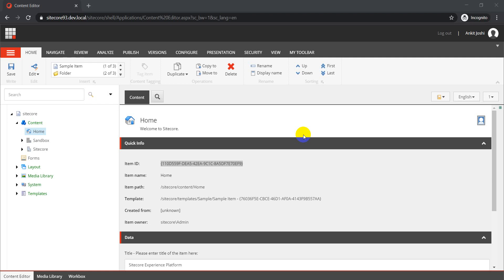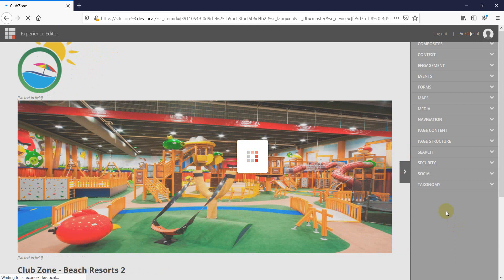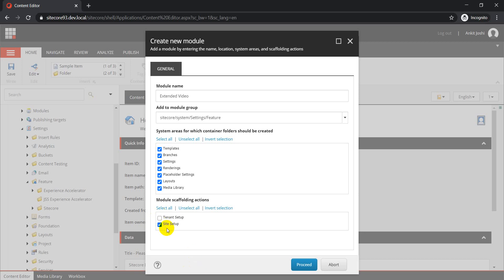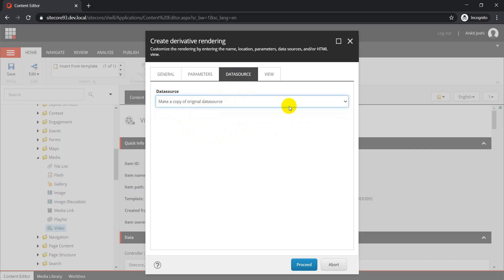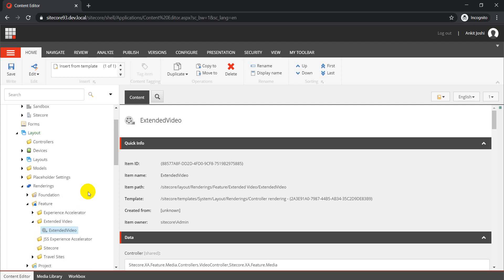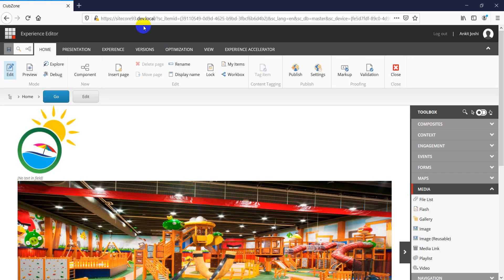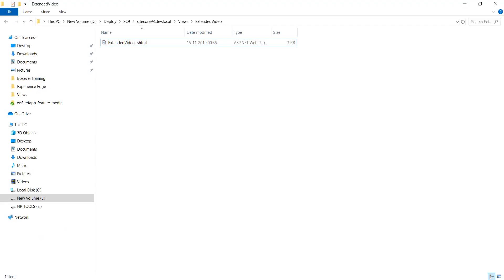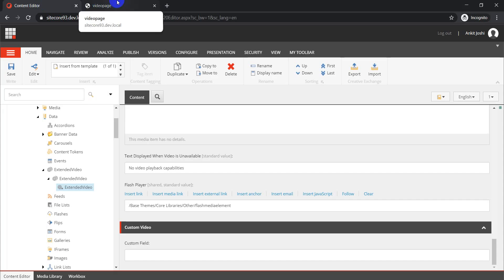How to Clone and Customize SXA Rendering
In this video we will see how we can clone SXA rendering(Video) to customize the component/rendering and make changes to it.
This is done to make sure we don't impact the functioning of OOTB Video rendering and both components can be used together.